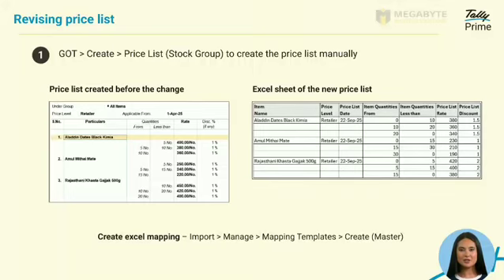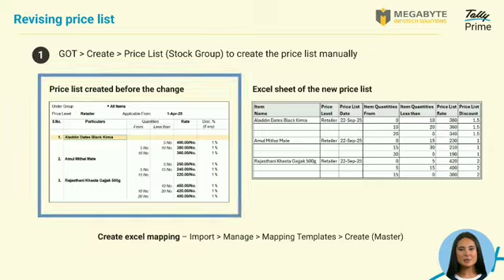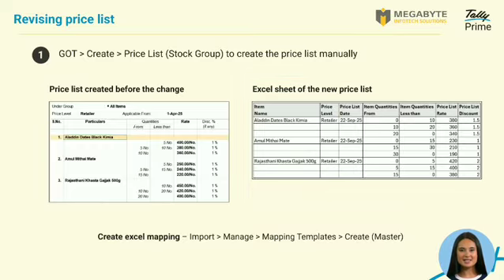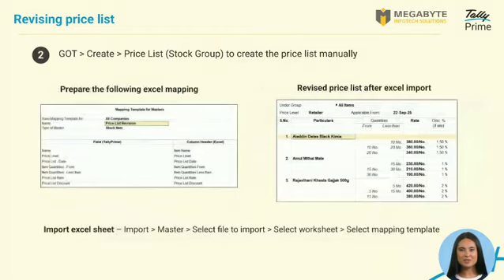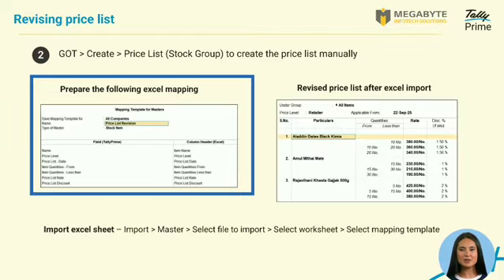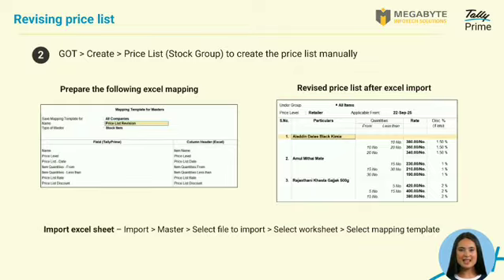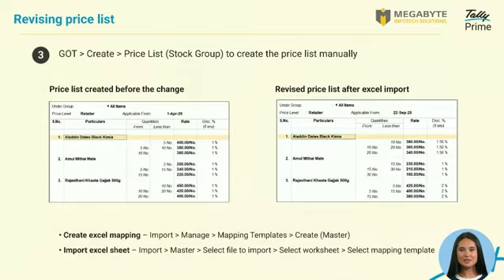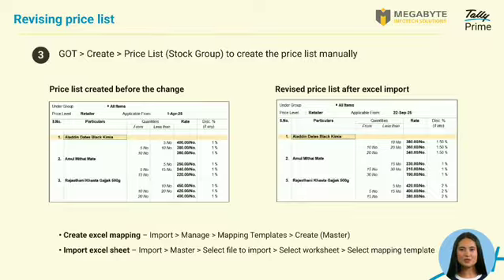GST 2 0 Video5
Import Stock Item through Excell as per GST 2.0 .